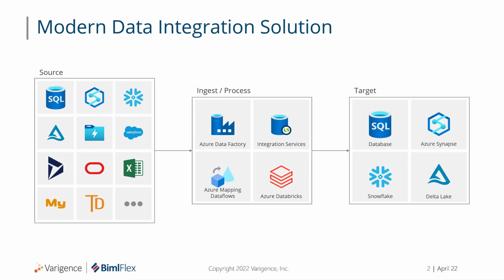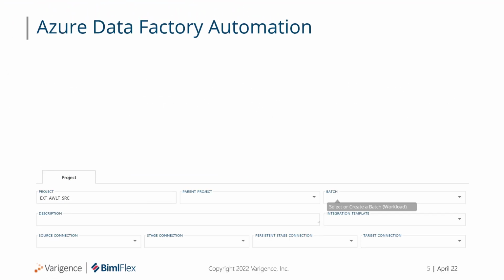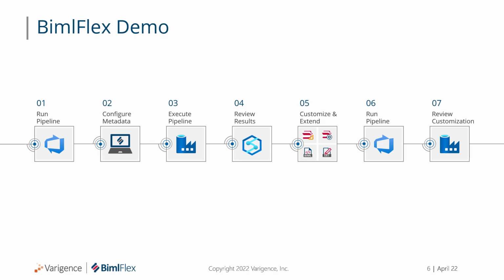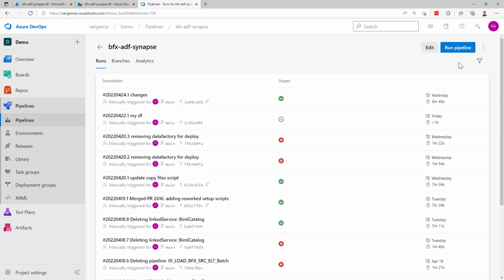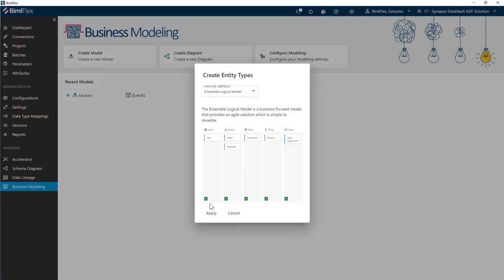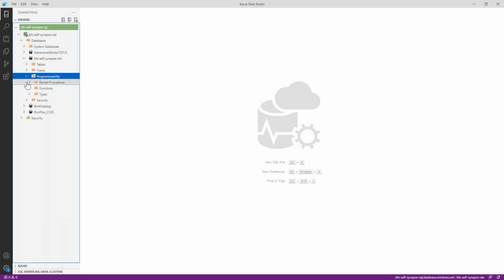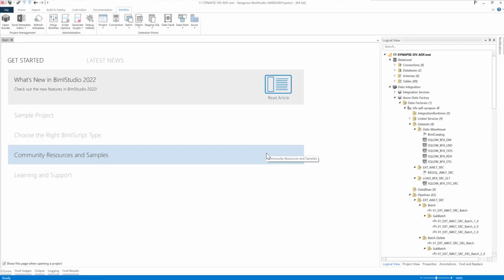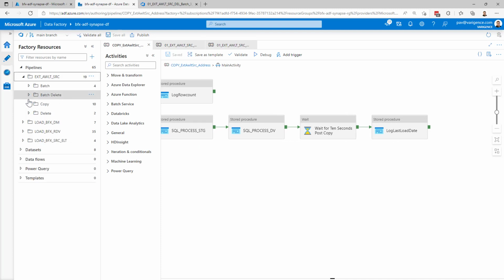Automating Azure Data Factory Development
BimlFlex accelerates and automates end-to-end data solutions without writing a single line of code. It is the only solution that natively supports, and fully harnesses the power of, Azure Data Factory for data solutions that integrate data into SQL Server, Azure Synapse, Snowflake, or Delta Lake.
Only BimlFlex lets you automate a data solution including all the data pipelines or data flows needed as native Azure Data Factory deliverables.